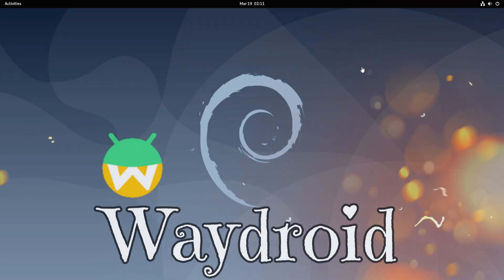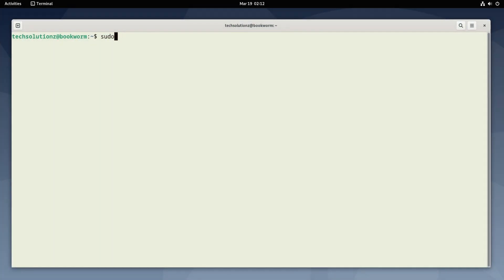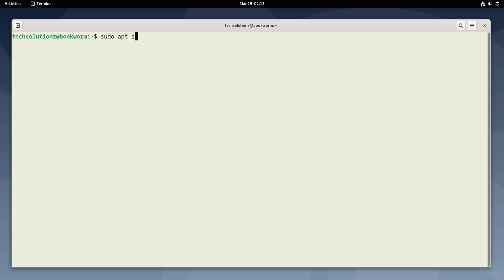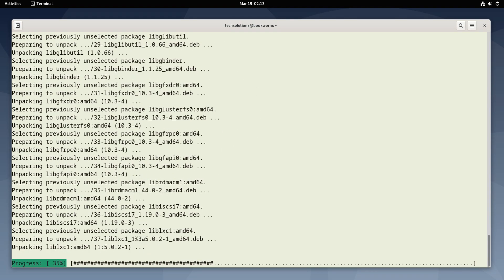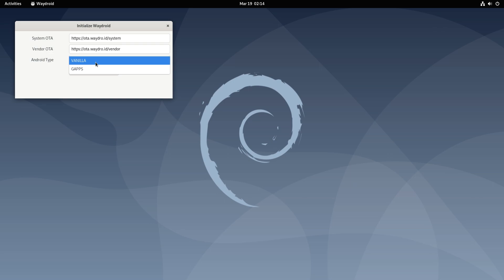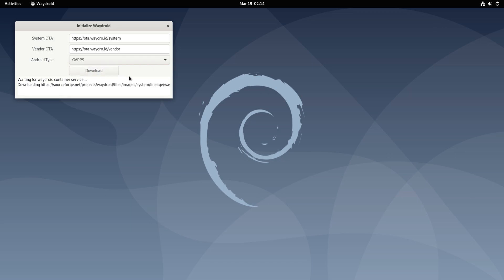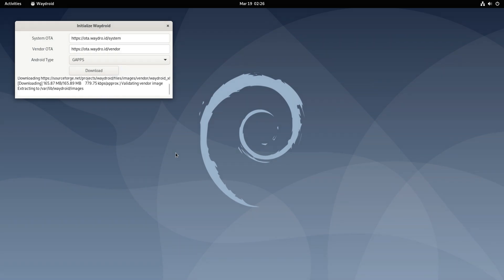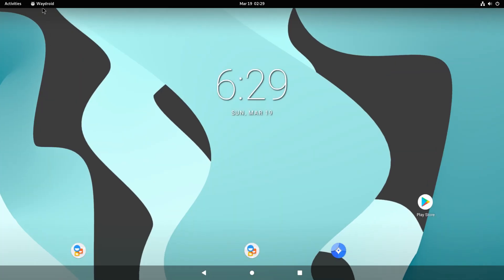How to Install Waydroid on Debian 12 Bookworm Waydroid Debian 12 Installation Guide Android on Linux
How to Install Waydroid on Debian 12 Bookworm Waydroid Debian 12 Installation Guide Android on Linux Debian 12 Bookworm. Waydroid brings all the apps you love, right to your desktop, working side by side your Linux applications. The Android inside the container has direct access to needed hardware. The Android runtime environment ships with a minimal customized Android system image based on LineageOS. The used image is currently based on Android 11.

Terminal commands:
1. sudo apt install curl ca-certificates -y
3. sudo apt install waydroid -y